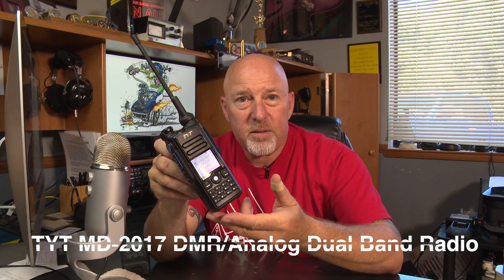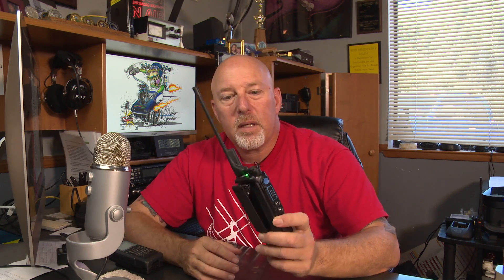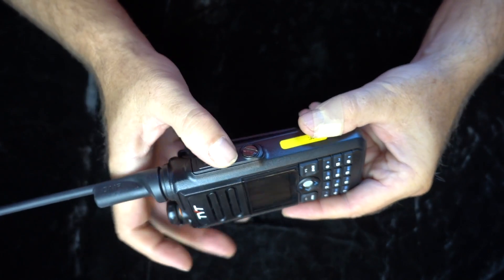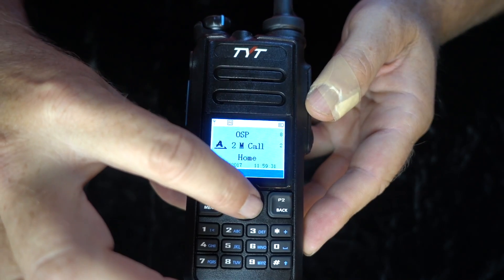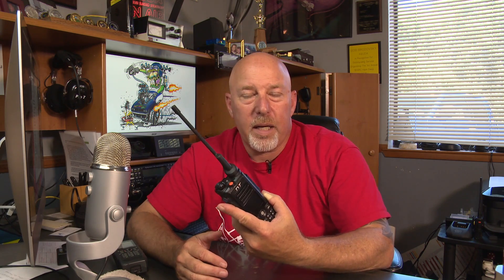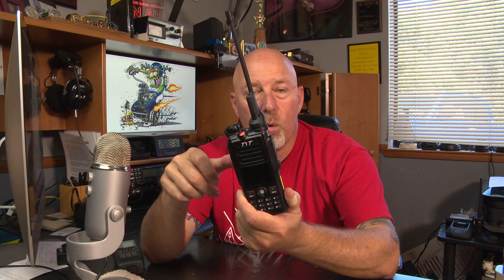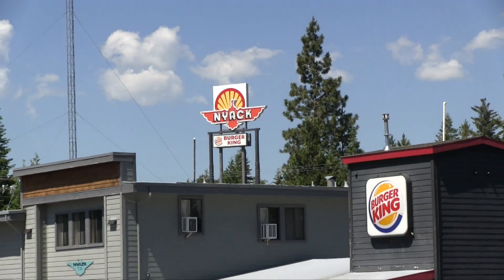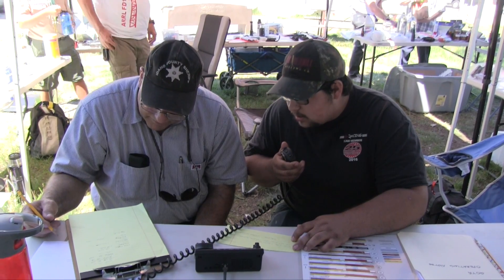TYT MD-2017 Dual Band DMR and MFJ-849 Digital SWR Watt Meter Reviews D-Star vs DMR K6UDA Radio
Curiosity got the best of me. I finally ordered a DMR handheld radio and picked the new TYT MD-2017 UHF/VHF DMR Analog unit. I've never used a DMR radio before and wanted to see if an average guy could program it and get on the air.How does DMR compare to D-Dstar? I also got a new digital SWR /Power meter from MFJ just in time for Field Day. This is the MFJ-849 Digital SWR/Watt Meter. What do I think of it?